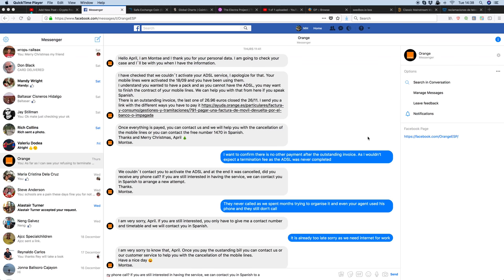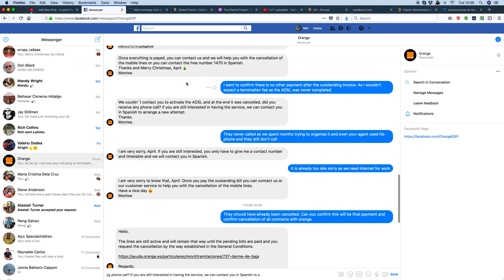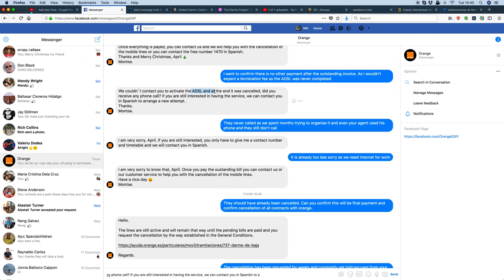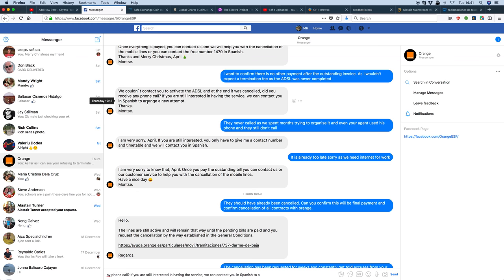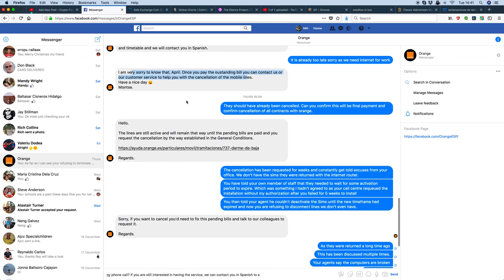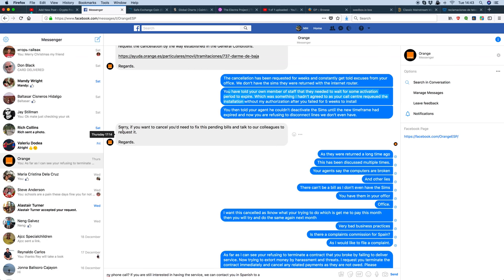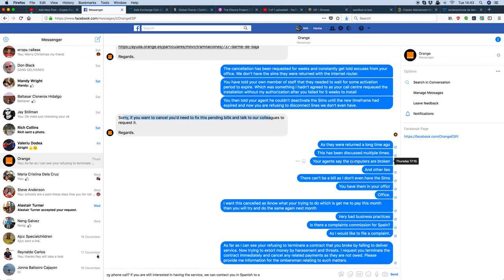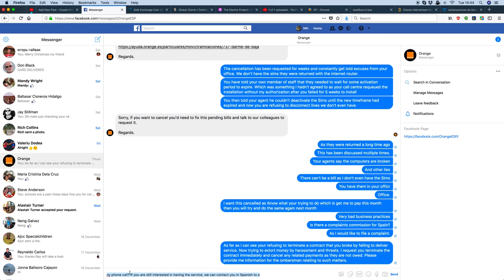Orange Mobile SCAM - Part 2